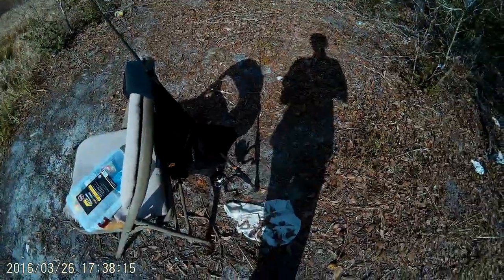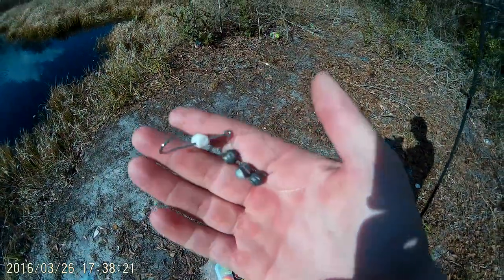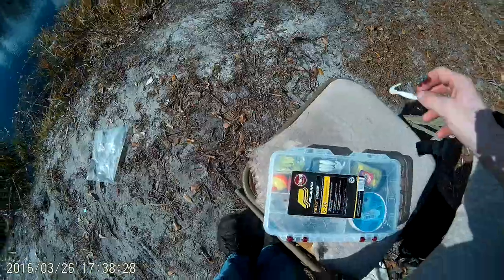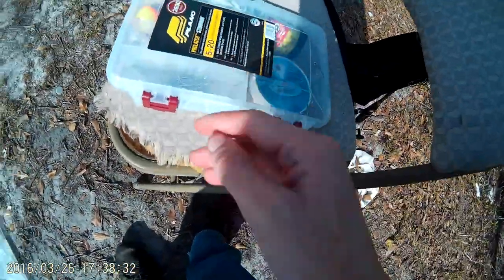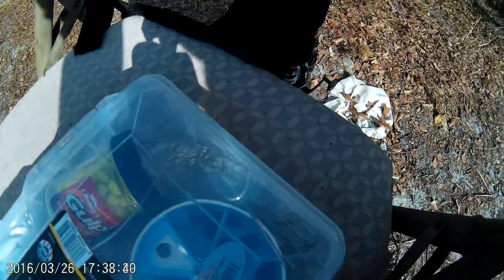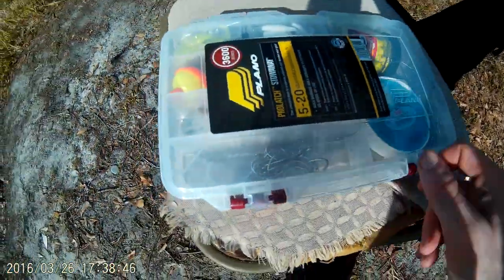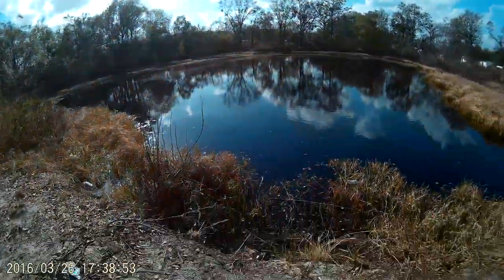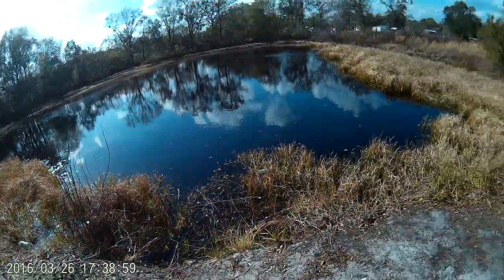Fishing Series Ep.3 Part 2